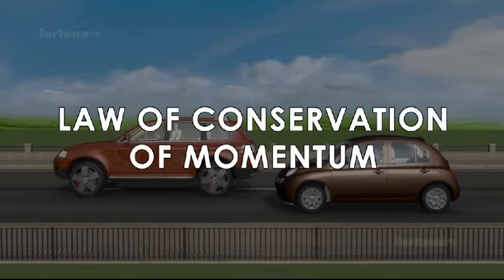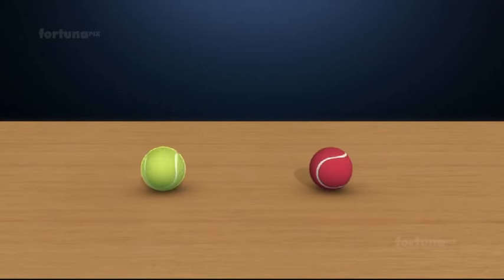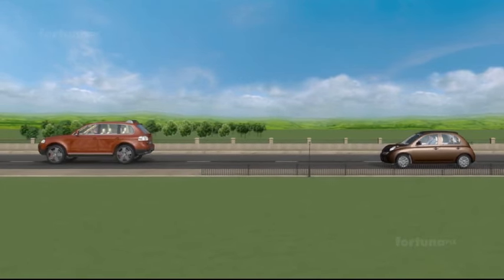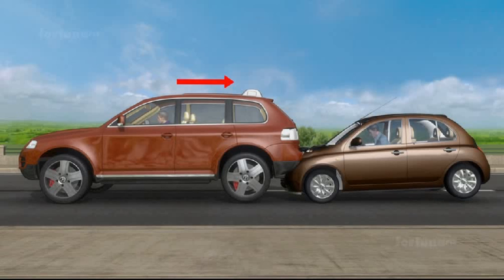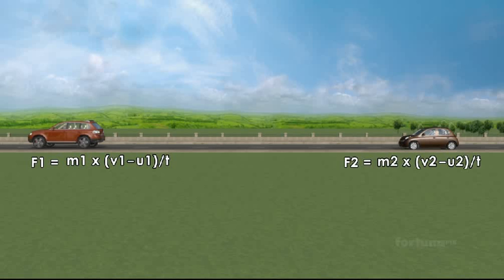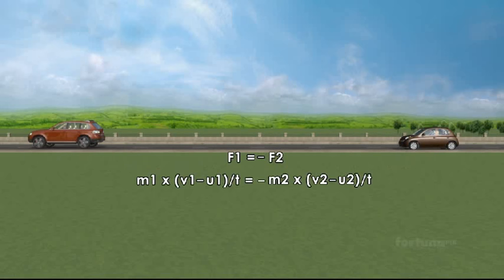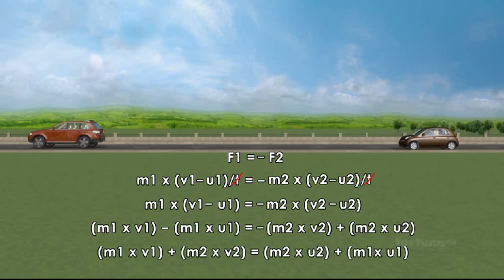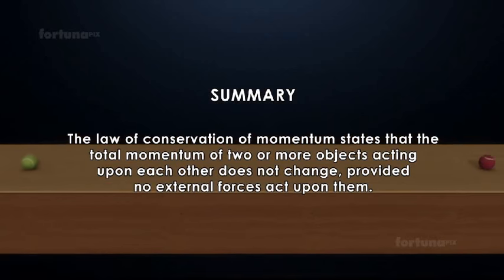law of conservation of momentum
here we will learn what is MOMENTUM and how it is being conserved